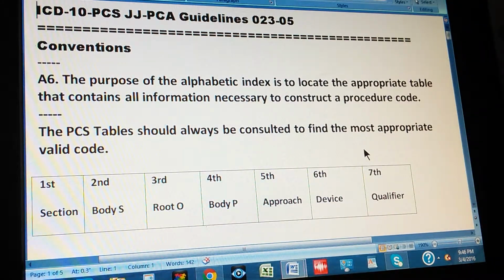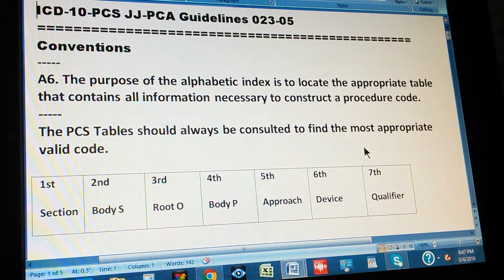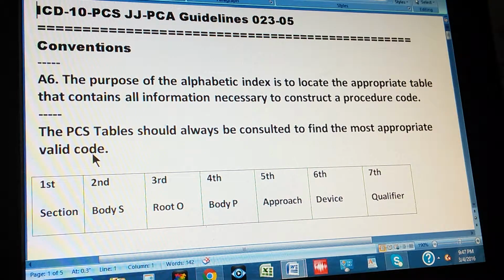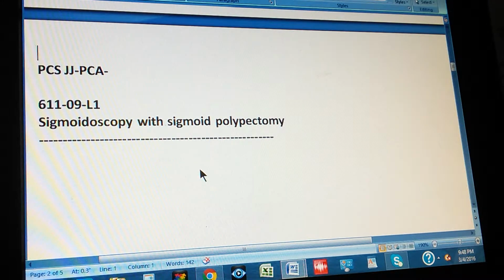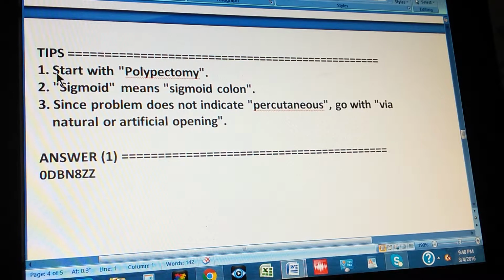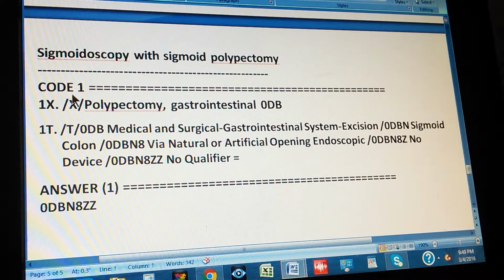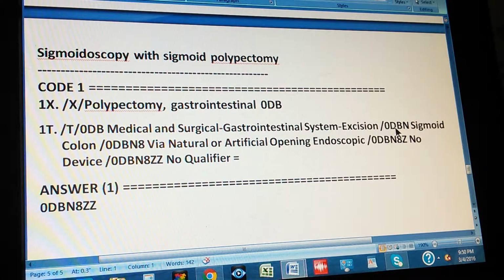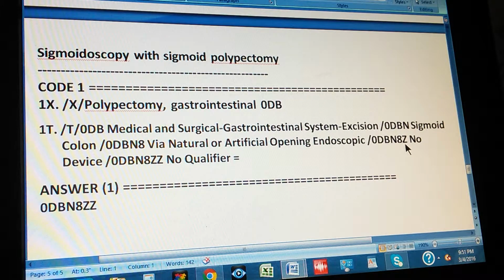PCS JJ-PCA-611-09-L1 polypectomy sigmoid